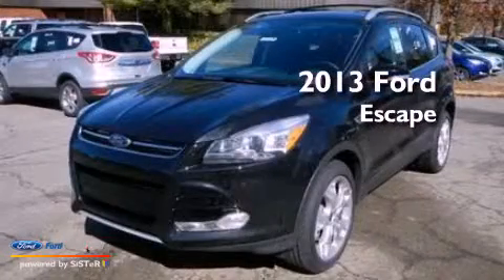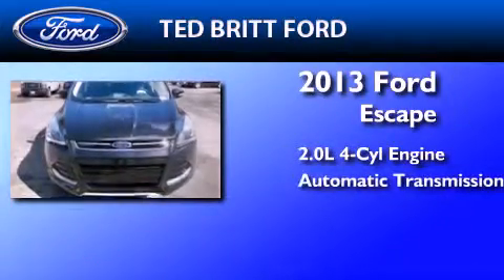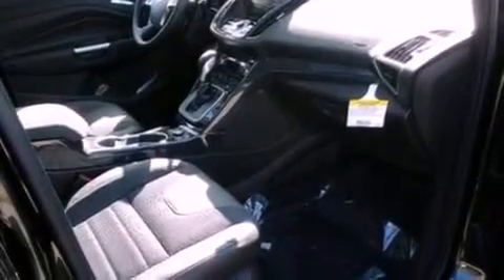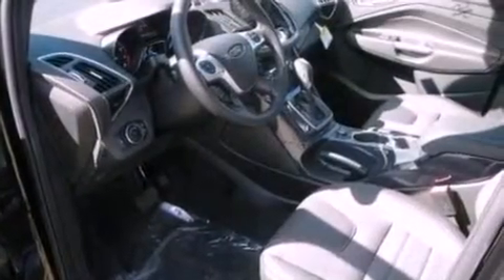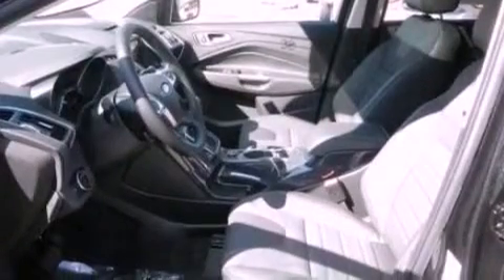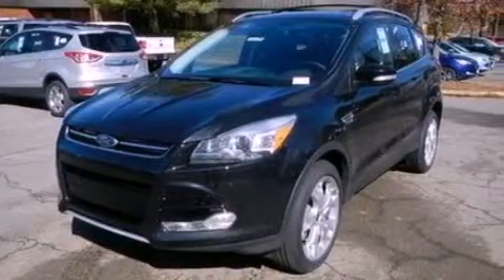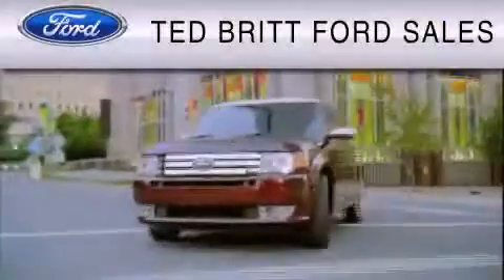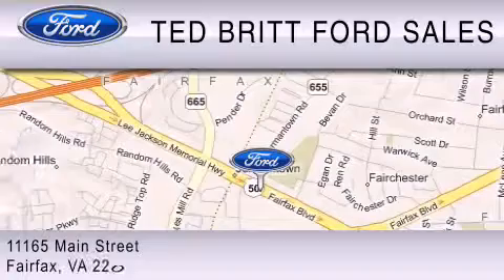2013 Ford Escape Fairfax VA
Year : 2013
 Make : Ford
 Model : Escape
 Engine : 2.0L I4 16V GDI DOHC TURBO
 Trans . : 6-SPEED AUTOMATIC
 Exterior : TUXEDO BLACK

 2013 Ford Escape Fairfax  VA